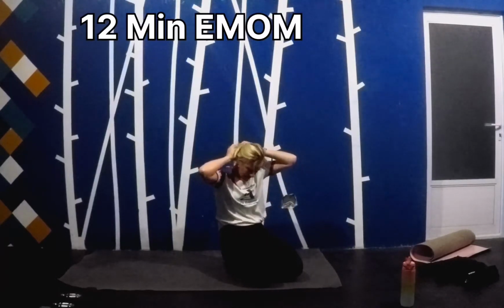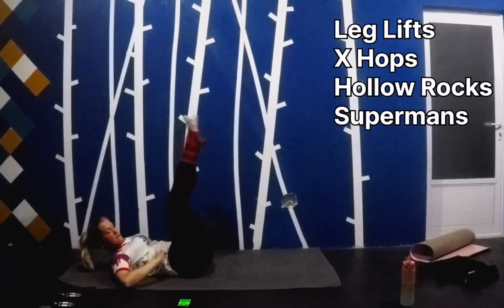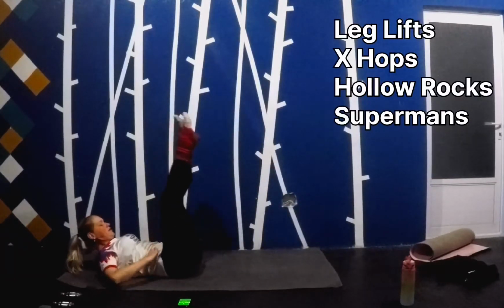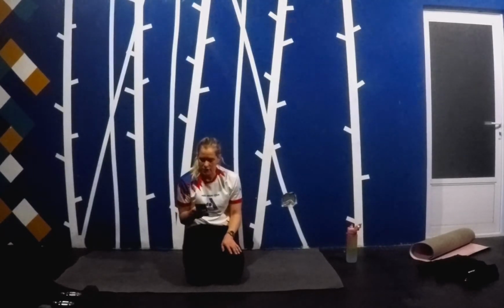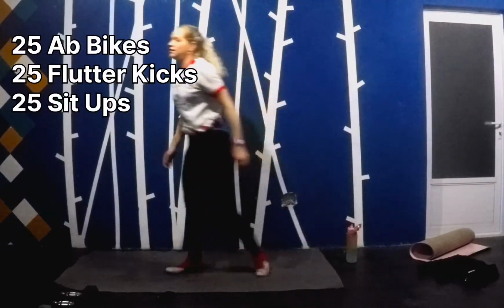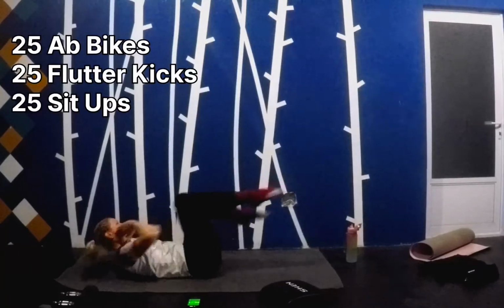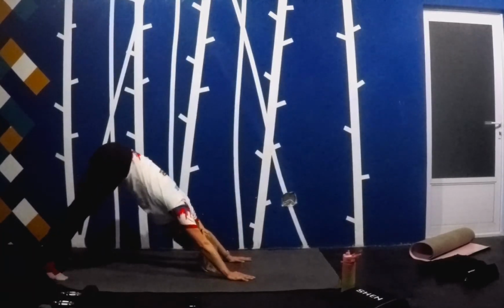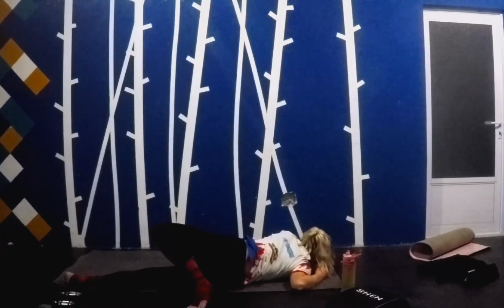Transformation Program Workout #11: Core